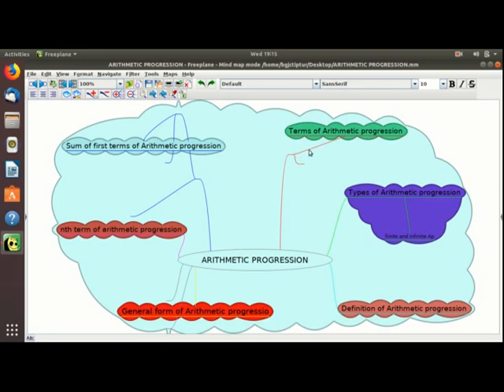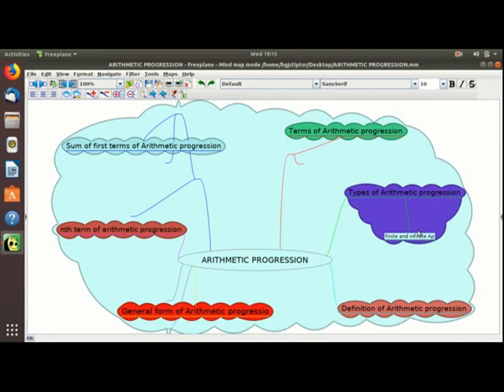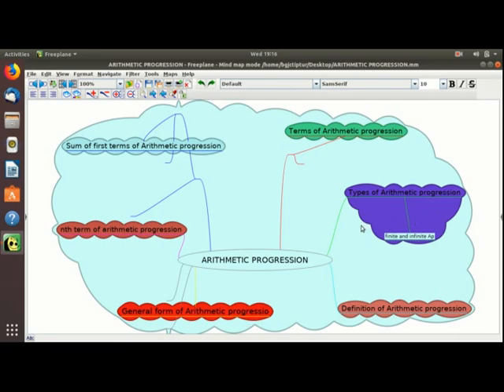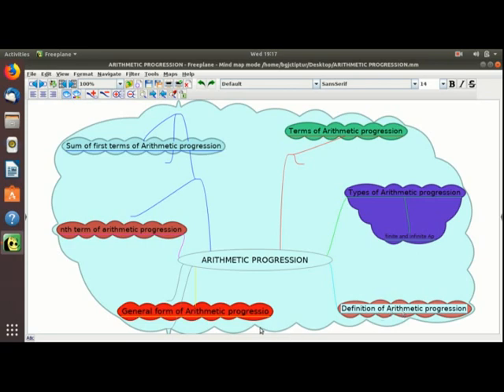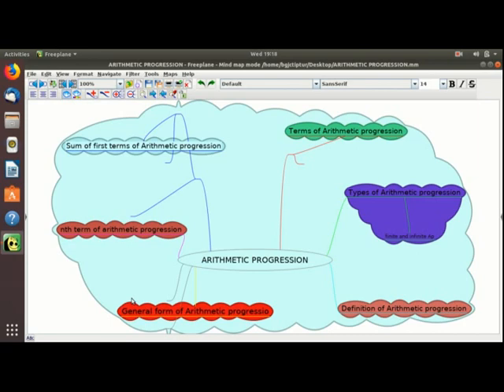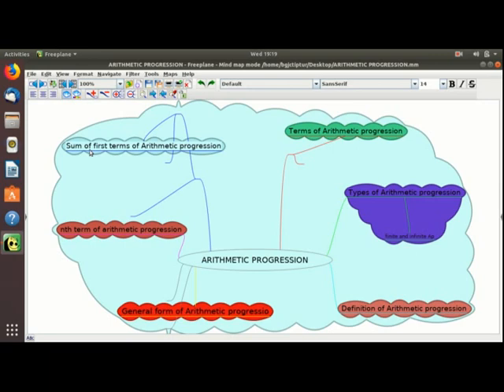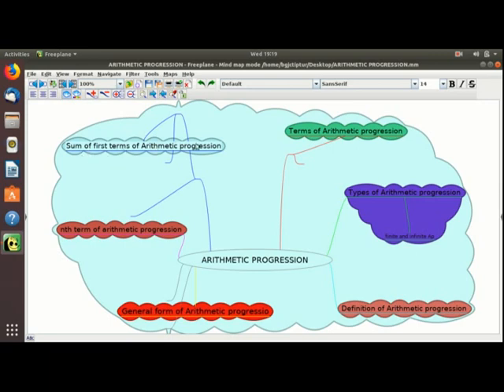Asha S.R. GBJC TIPTUR